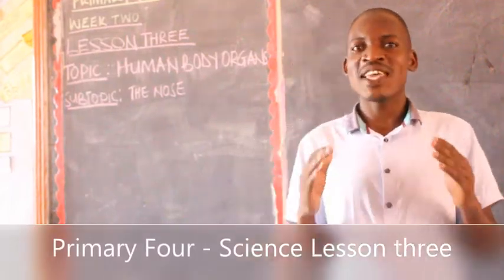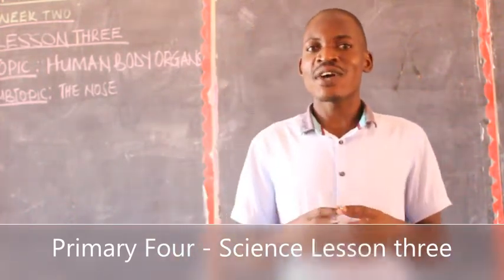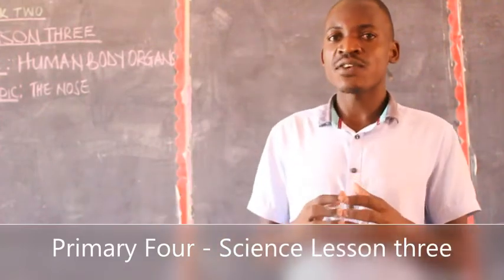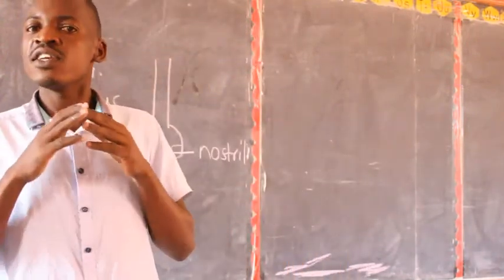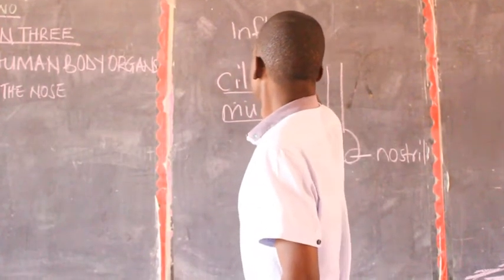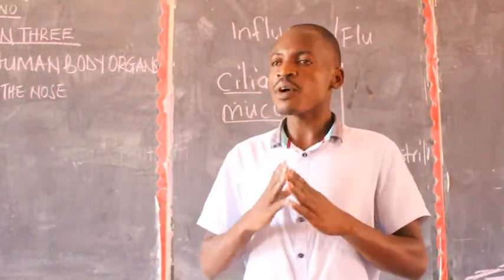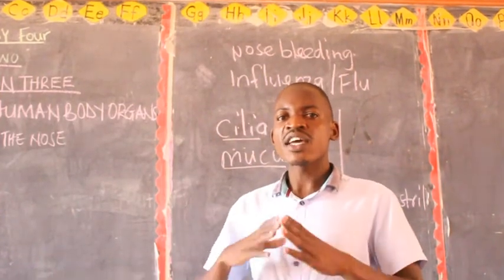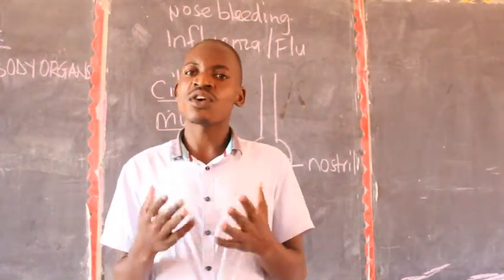PRIMARY FOUR SCIENCE LESSON THREE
This is an explanation to the handouts that were given